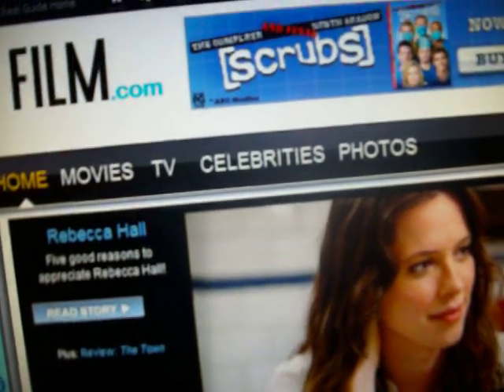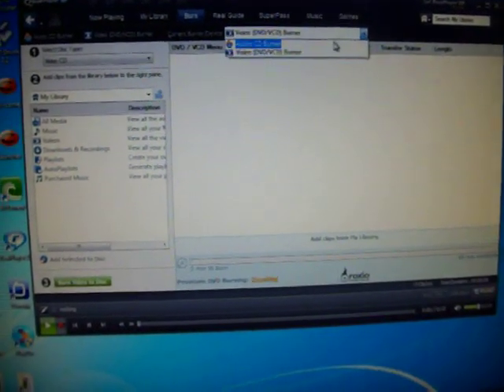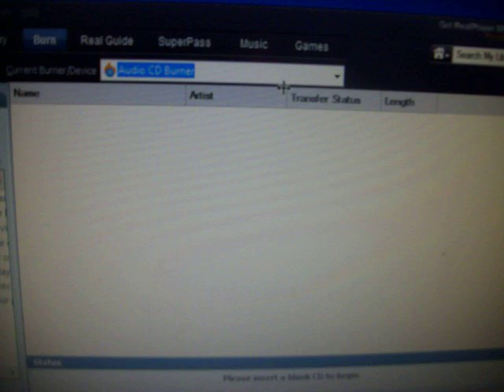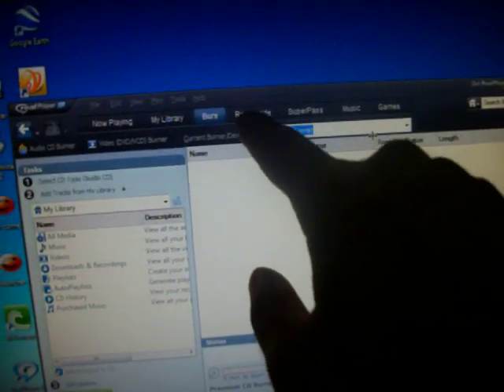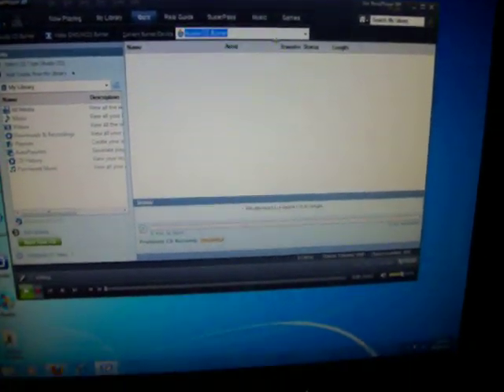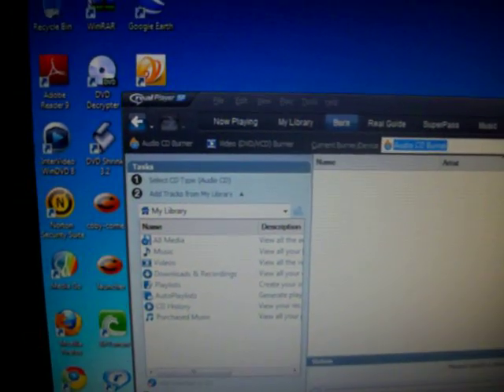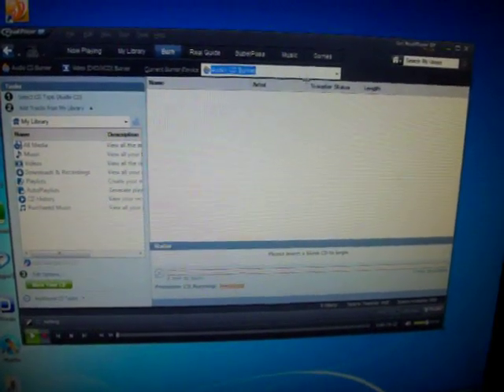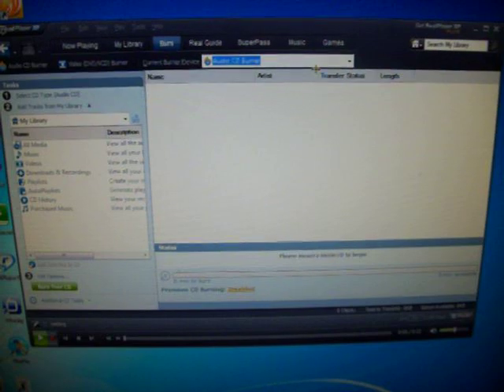How to get Music onto Xbox 360 hard drive (updated 9/28/10)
If you use RealPlayer to burn music to your CD-R's, and then try to rip to your 360, then it should work.